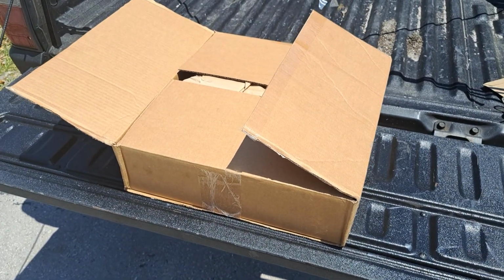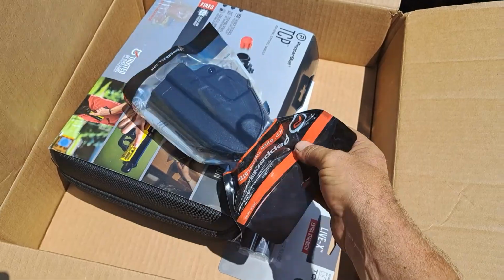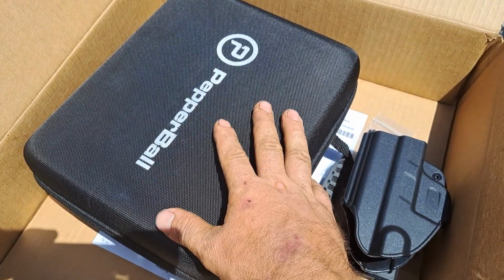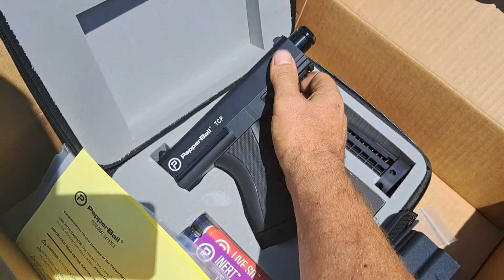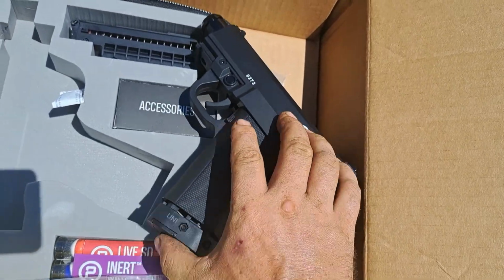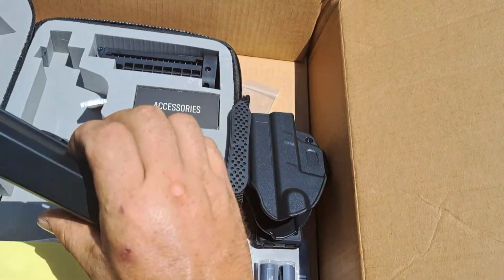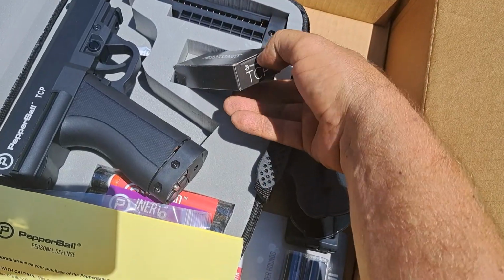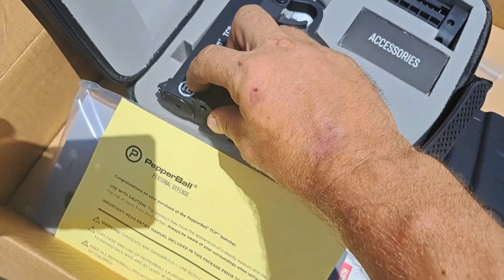PepperBall TCP pepper protection unboxing non lethal personal protection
package i got

strongest pepper balls they had

holster i got